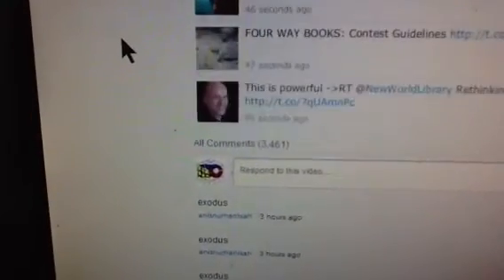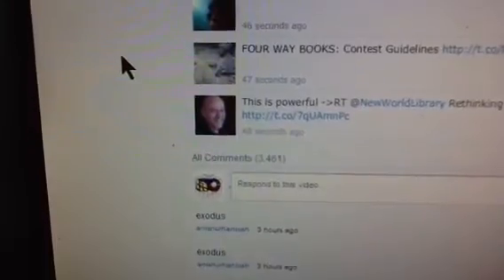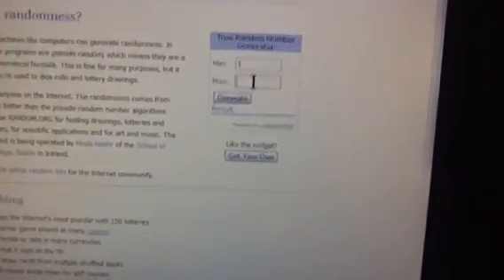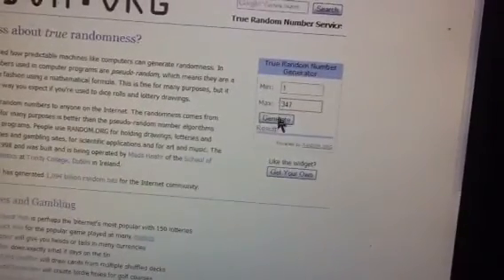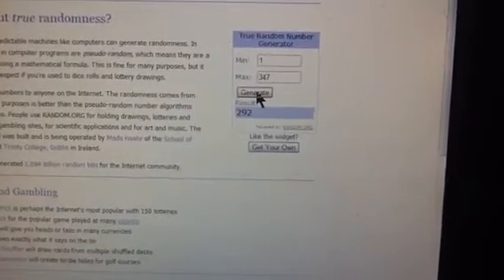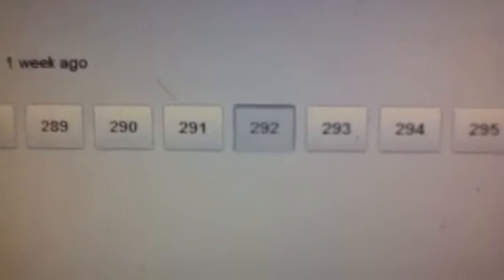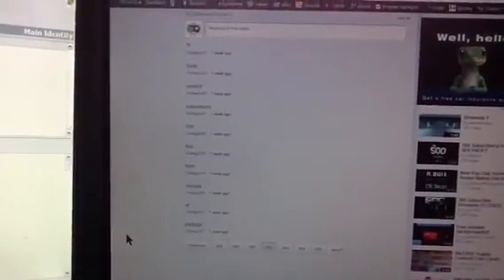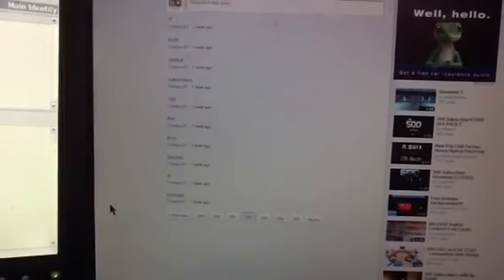Contest Winner Announced!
Congrats Cubeguy51